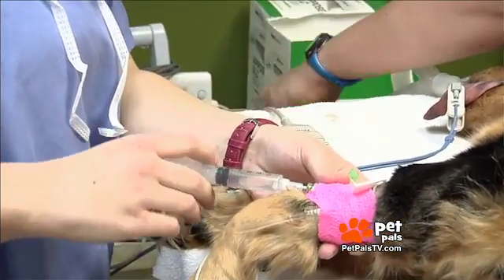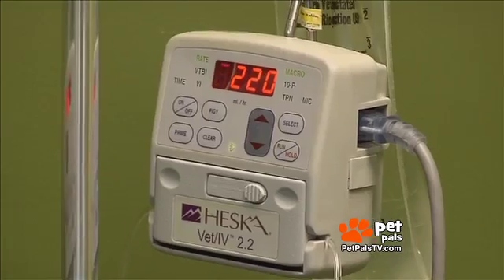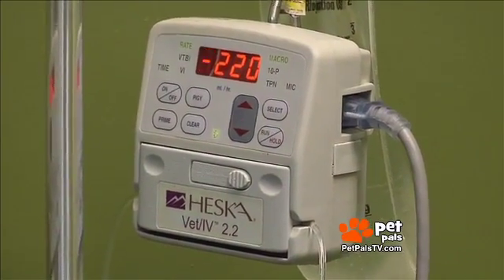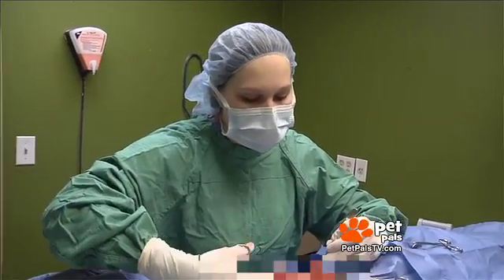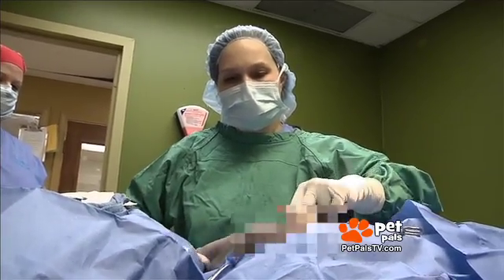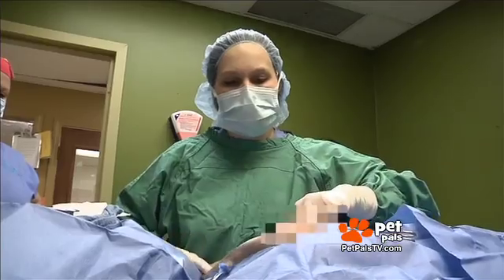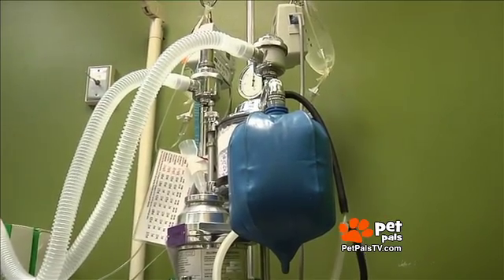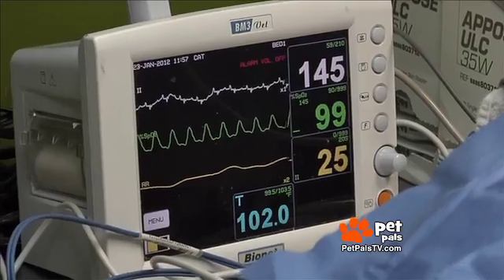The Amazing story of Sweetie by PetPalsTV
Sweetie was found by the side of the road after being hit by a car.